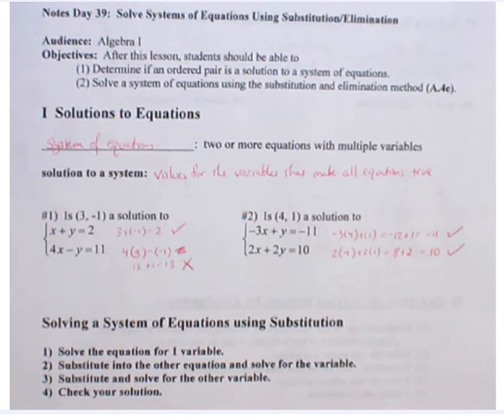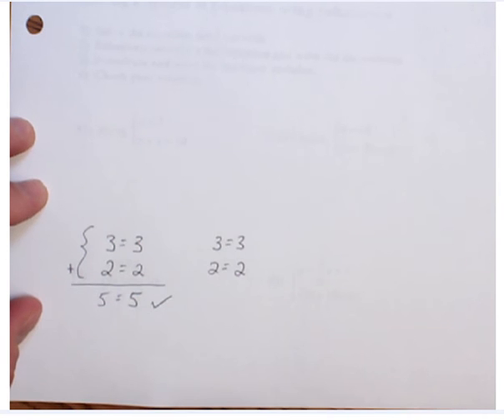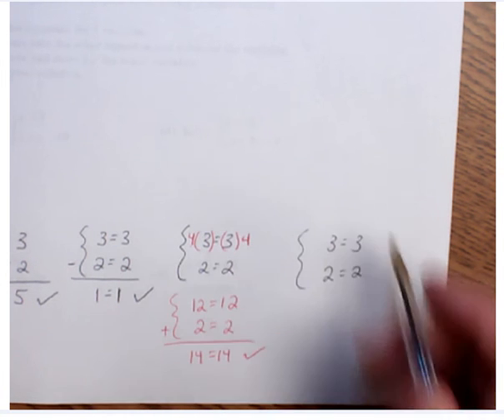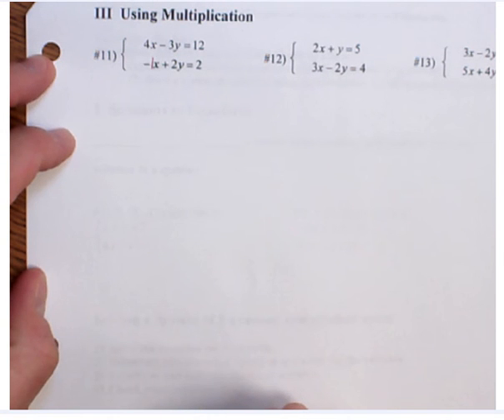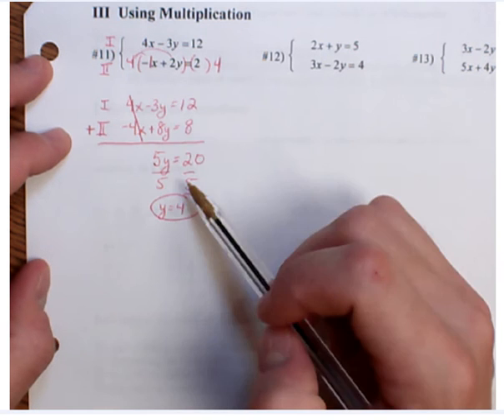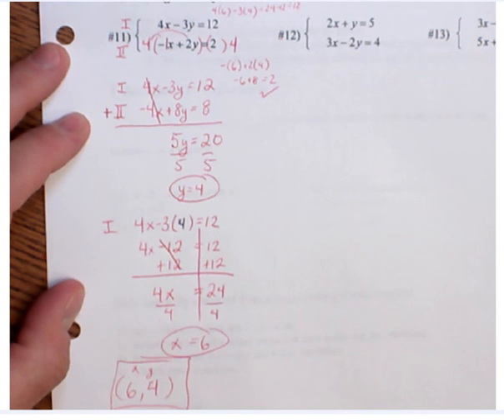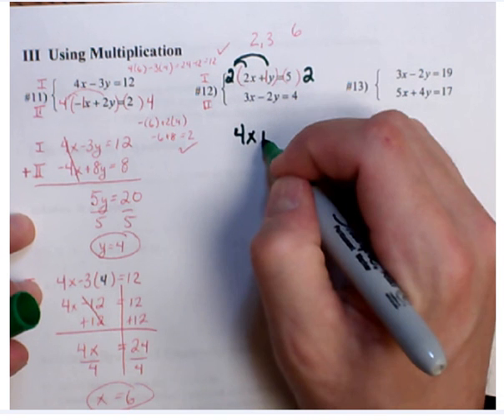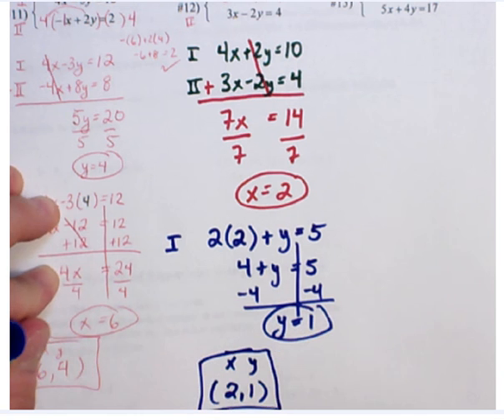Notes Alg I Systems of Equations Elimination Part 1.avi